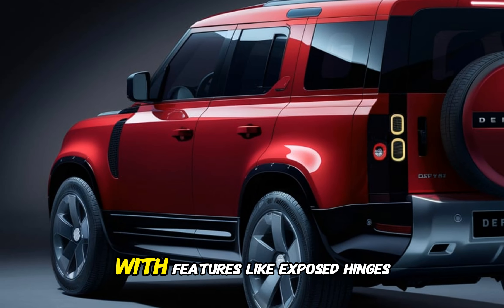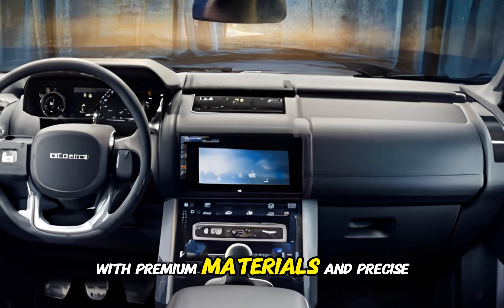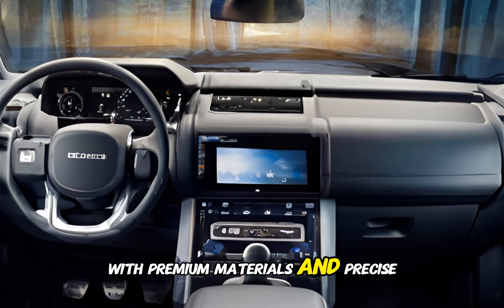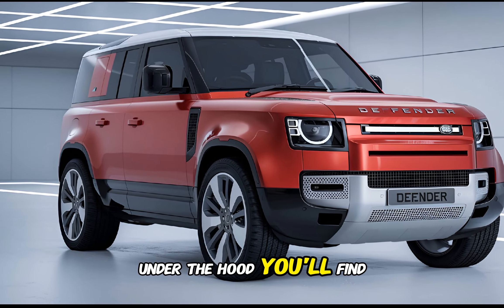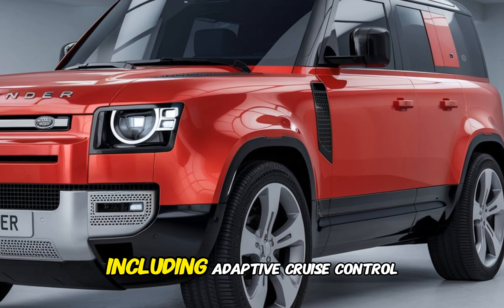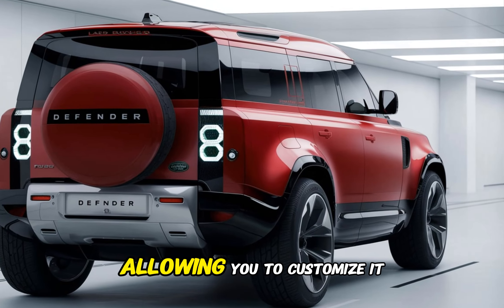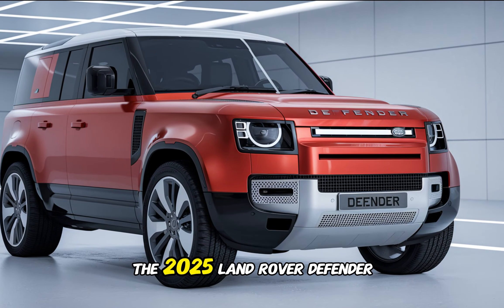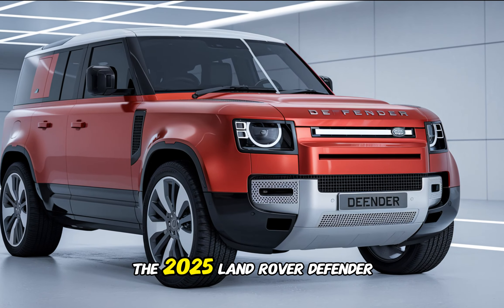2025 Land Rover Defender Review: Ultimate Adventure SUV!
Ready to take on any terrain? The 2025 Land Rover Defender has just raised the bar in off-road capability, luxury, and technology. From its powerful engine options to its rugged design, this Defender is built for adventure. Join us as we explore the incredible features, performance upgrades, and why the 2025 model is the most exciting Defender yet. Don't miss out on the chance to see what makes this vehicle a game-changer in the world of SUVs!"